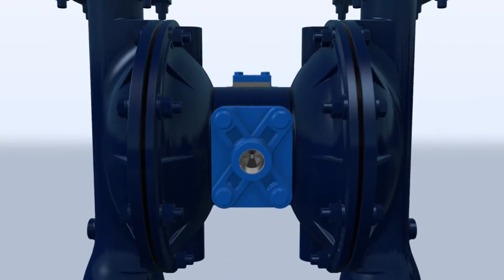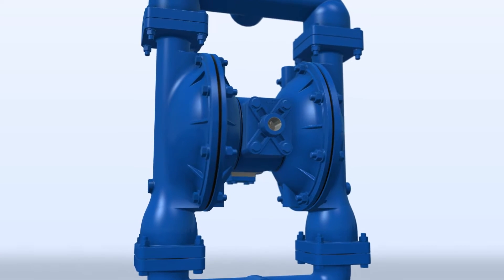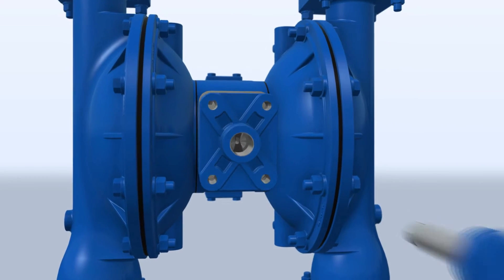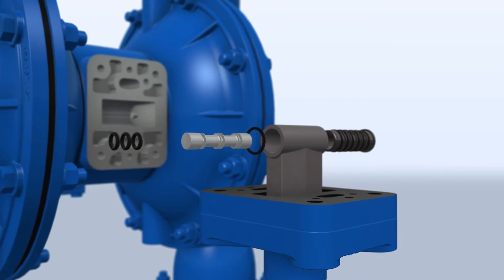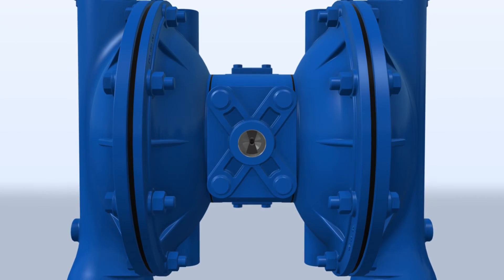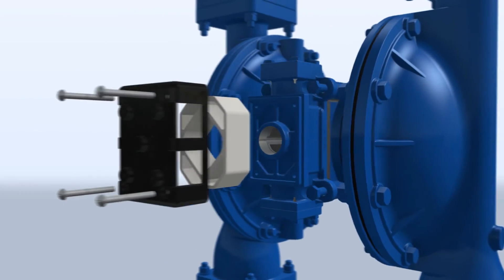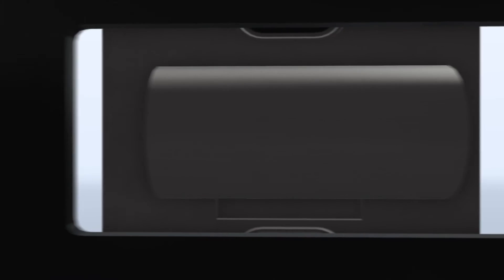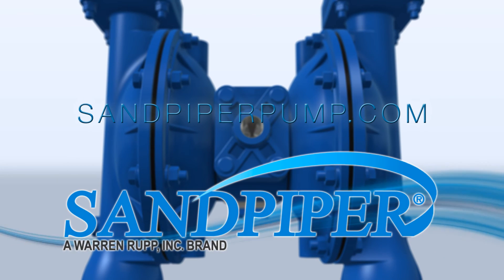SANDPIPER PUMP ESADS+Plus Air Distribution System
What is SANDPIPER's ESADS technology? This video will explain what the Externally Serviceable Air Distribution System (or ESADS) is, and how easy it is to repair it!